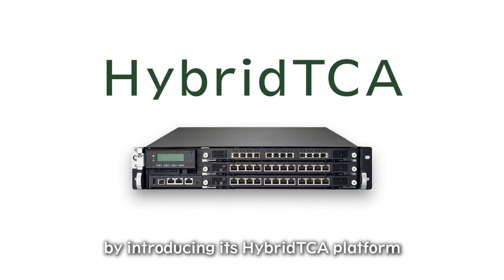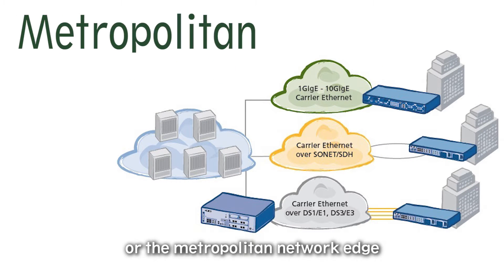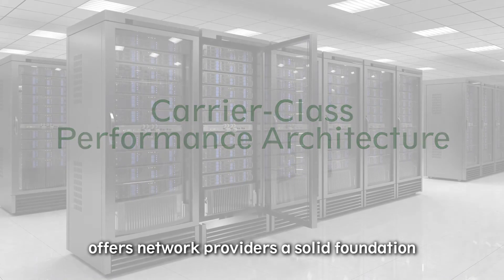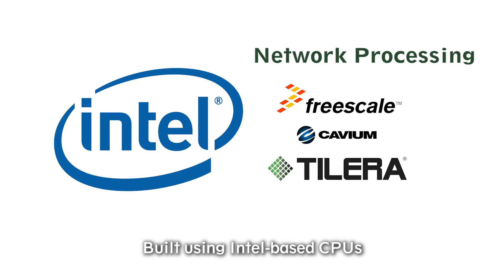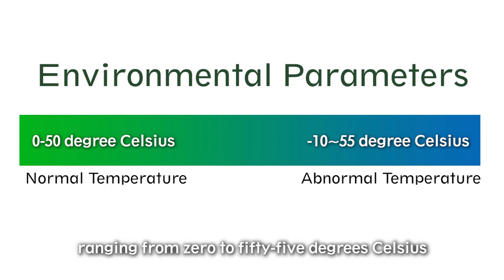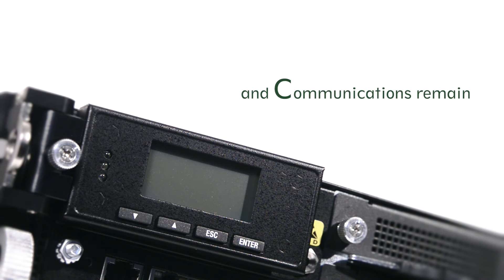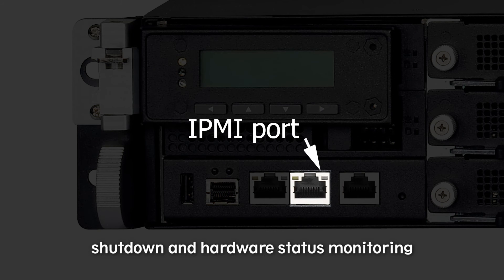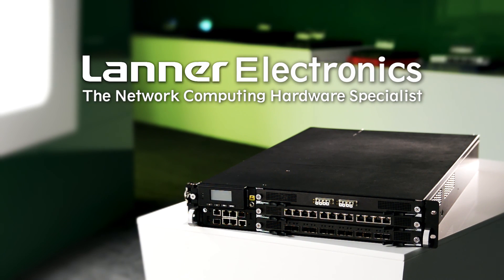HybridTCA vs. AdvancedTCA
Lanner Electronics Inc (TAIEX 6245) is a world leading provider of design, engineering and manufacturing services for advanced network appliances and rugged applied computing platforms for system integrator, service providers and application developers.